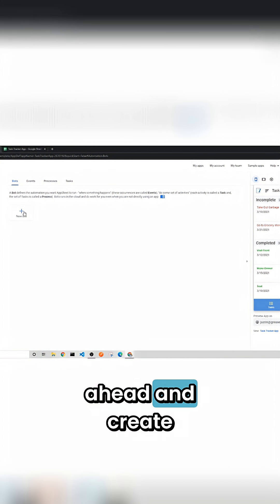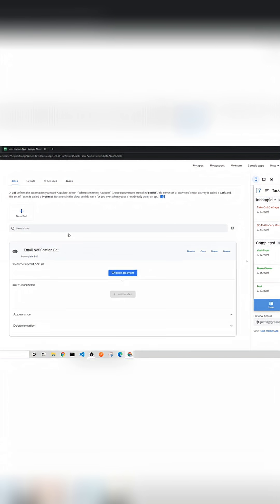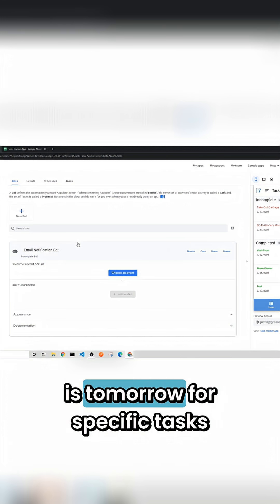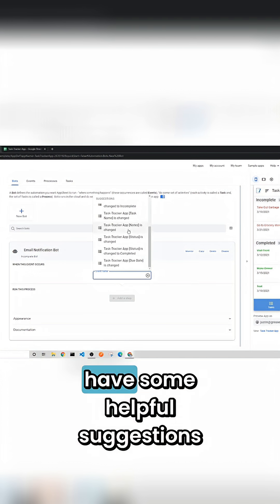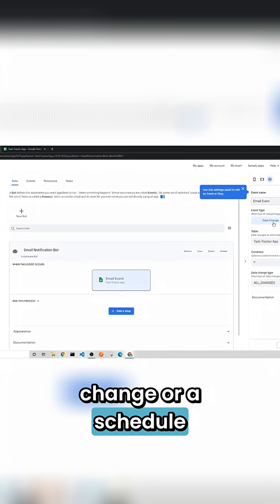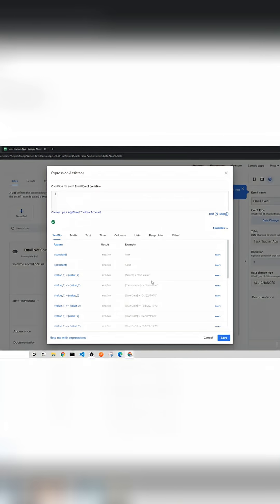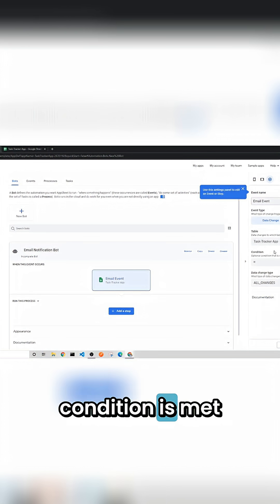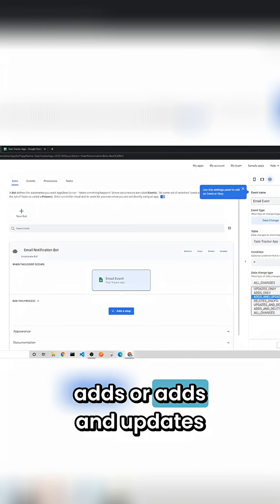AppSheet Automation: Boost Your User Experience with Automated Notifications!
AppSheet bots can instantly handle tasks like sending email confirmations on new entries or proactively alerting you when a due date is near. 🤖 Set up scheduled events or trigger actions based on data changes (adds, updates, deletes) in your tables. Save time & never miss a deadline!